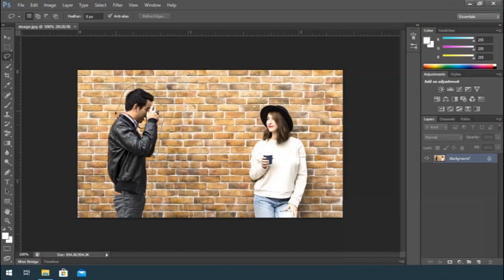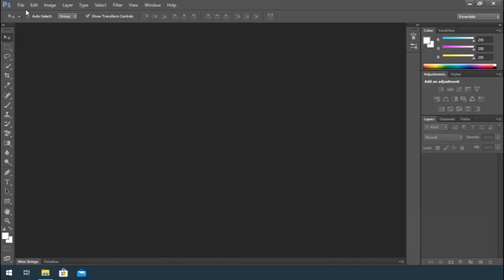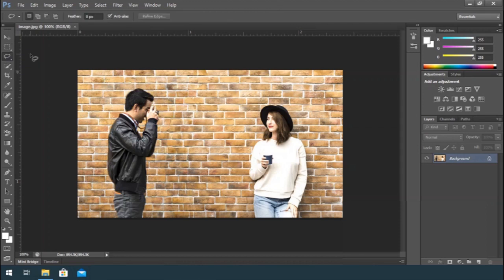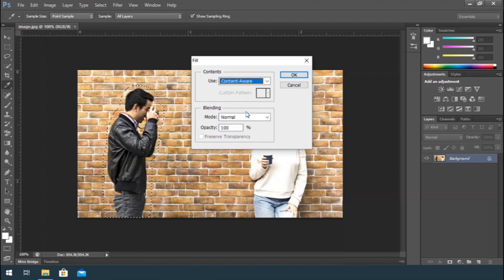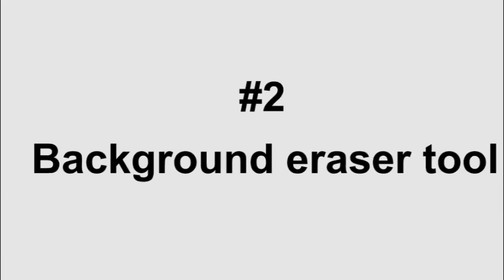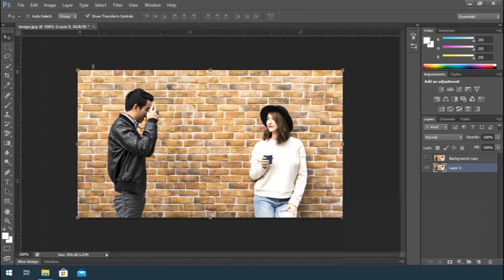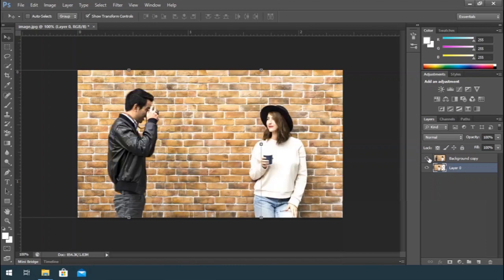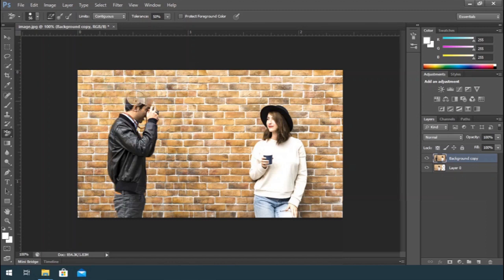How to remove objects in Photoshop 2020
Use the advanced blending capabilities of Content-Aware Fill in Adobe Photoshop to hide or remove unwanted objects in your images.

There are two ways to do that.

1. Remove object using Content-aware tool
2. Remove object using Background eraser tool